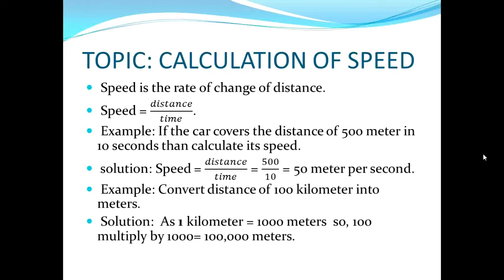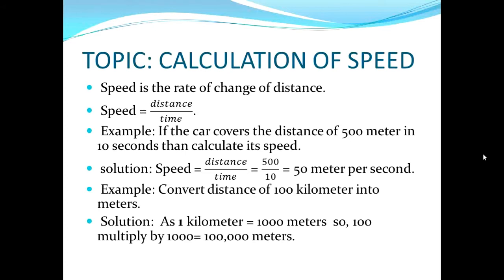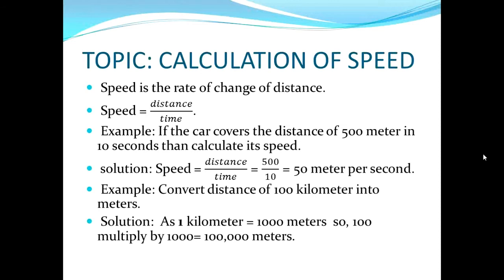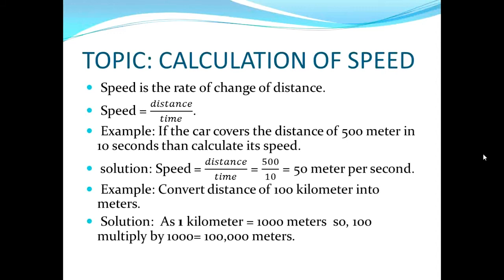Grade-8 Physics Lecture 7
Syed Muhammad Aoun
Physics